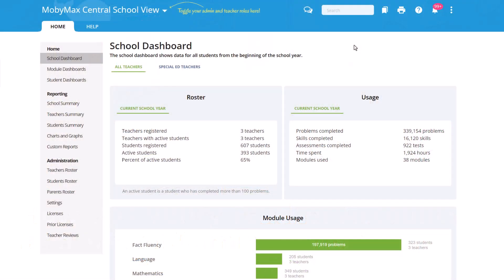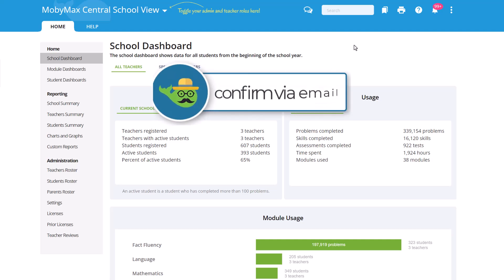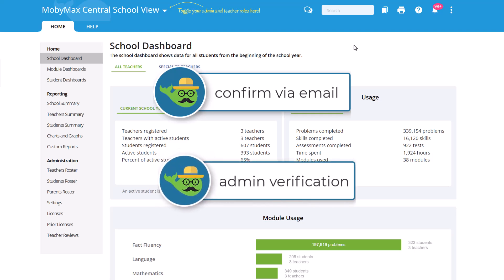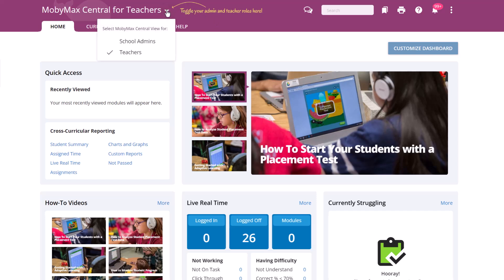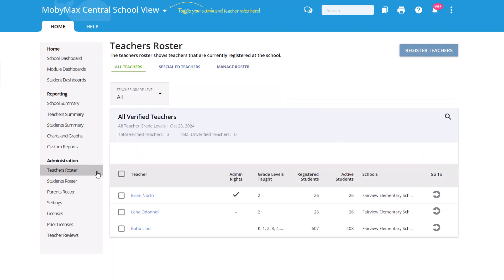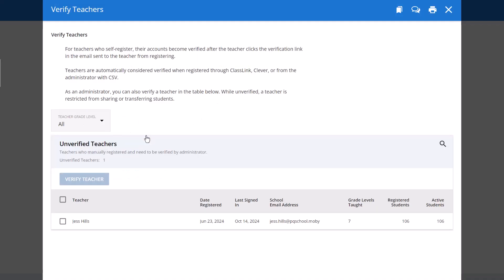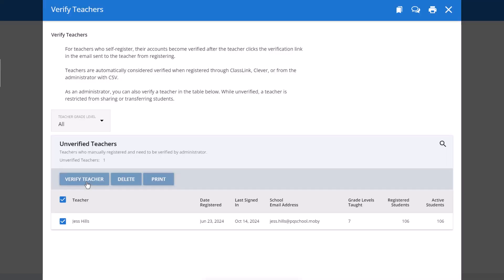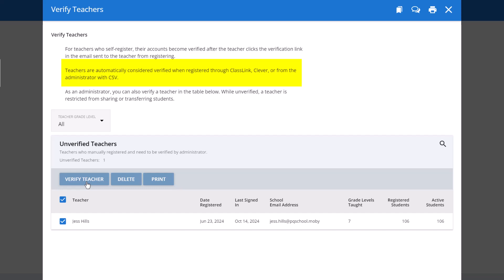How Do I Verify Teacher Accounts as a School Administrator?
To access student management features in MobyMax, teachers must verify their accounts. Watch this video to find out how school administrators can verify teacher accounts in MobyMax.